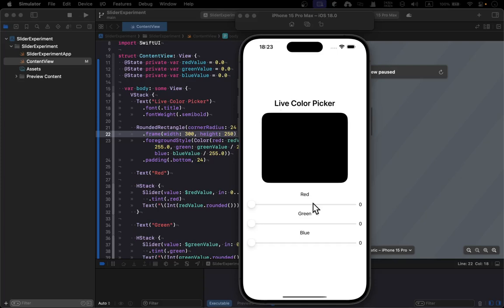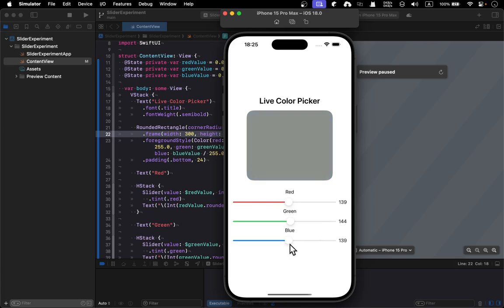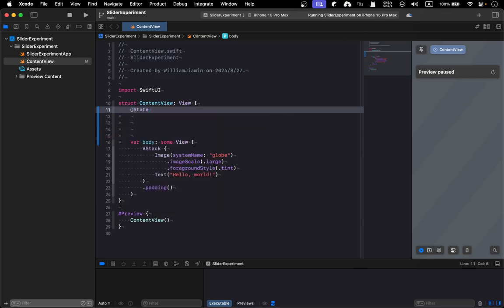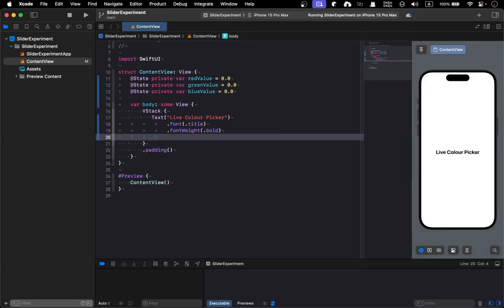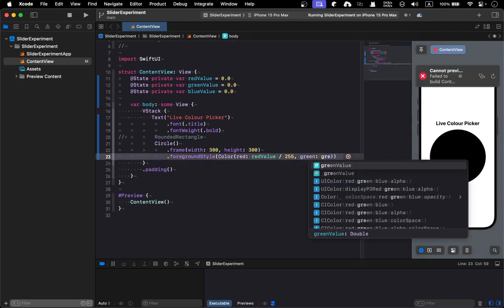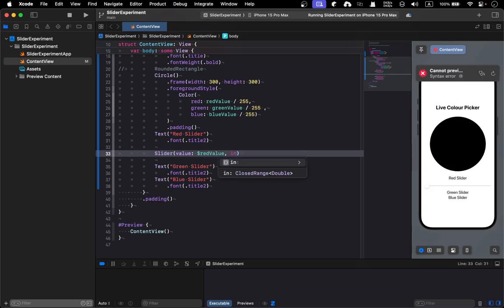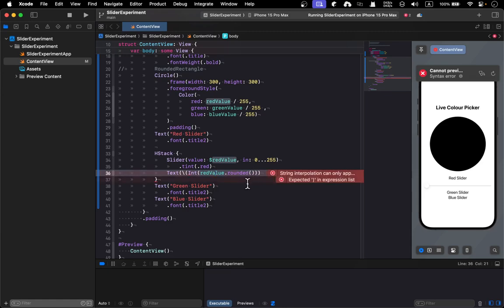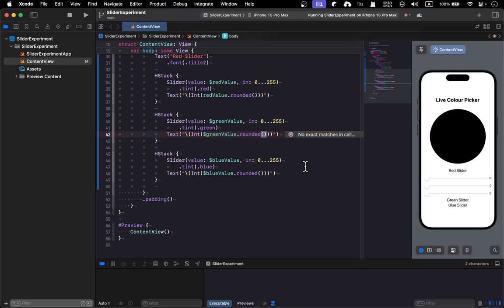Learn SwiftUI Again 3 Using slider to make your own live colour picker